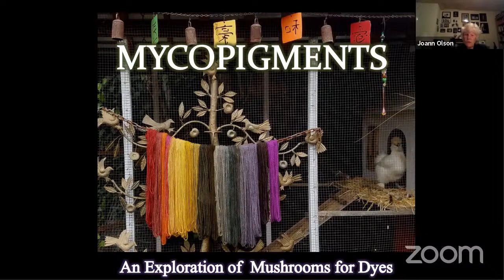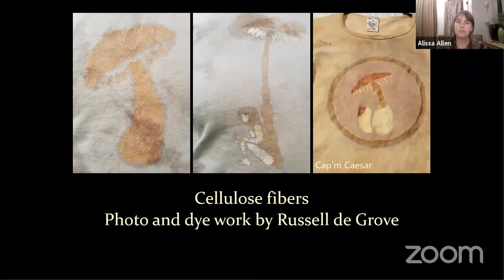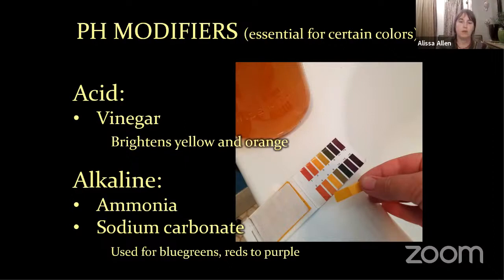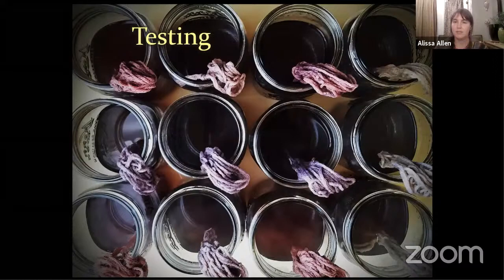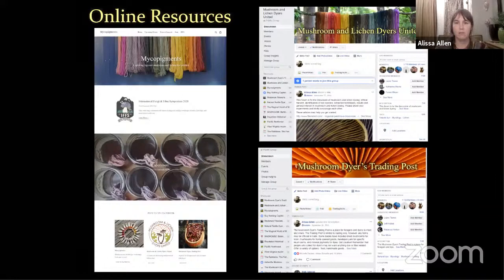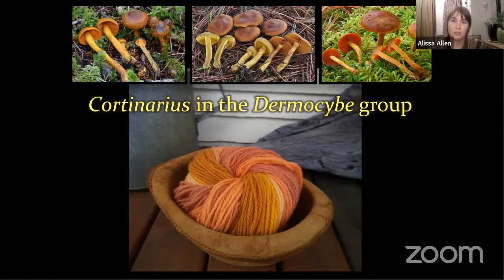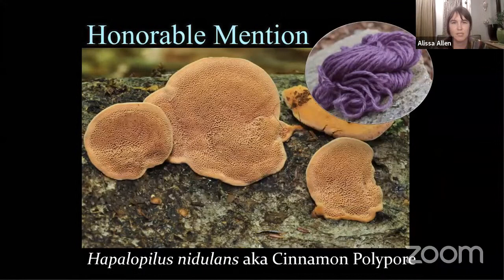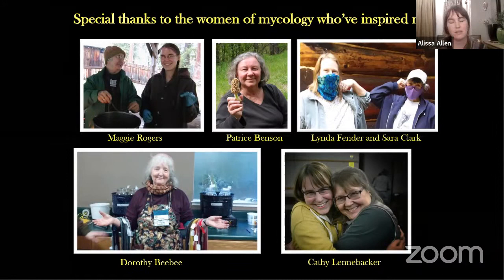HBMS Virtual Mushroom Fair Talks: Alissa Allen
Mycopigments: Exploring mushrooms for dyes
Presenting an introduction to mushroom dyeing, from foraging to mordanting to maximizing the dye potential of each pigment type.

Alissa Allen is the founder of Mycopigments. She specializes in teaching people about how to find, recognize and utilize fungi for dyes. Alissa was introduced to mycology as a child, growing up in
the Pacific Northwest. She has studied fungal diversity and fruiting cycles all over North America, travelling through nearly all 50 states scouting specific fungi for data collection from 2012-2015. Over the past 20 years she’s taught fungal ecology, mushroom identification, and mushroom and lichen dyeing to countless students in three countries and twenty-five states.

Alissa strives to share her enthusiasm for fungi and the essential role they play in our lives with as many people as possible. In 2015, she created the Mushroom and Lichen Dyers United discussion group and the Mushroom Dyers Trading Post, bringing together a
vibrant community of over 9,500 members. Though she specializes in regional mushroom and lichen dye palettes, her mission is to inspire people to engage more deeply with nature, so they can pass their knowledge and experience on to future generations. It is her hope that we, as a species, can exist harmoniously in the beautiful
world we inhabit. To learn more about Alissa’s work, visit mycopigments.com